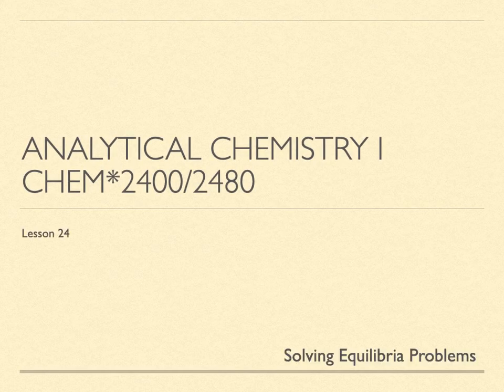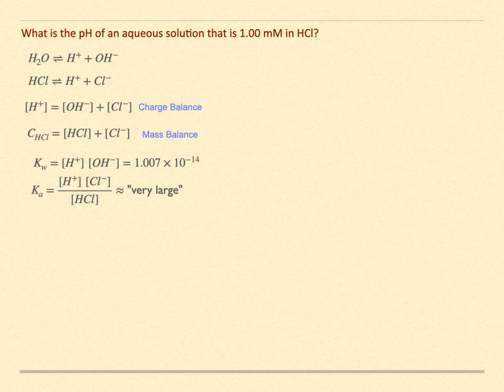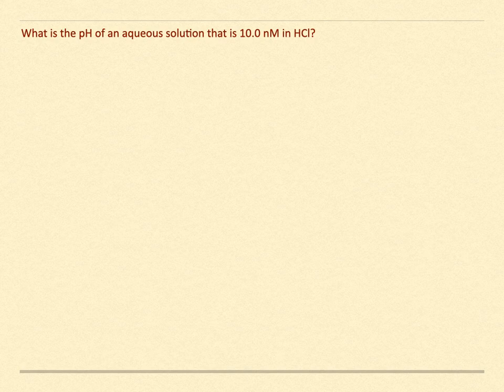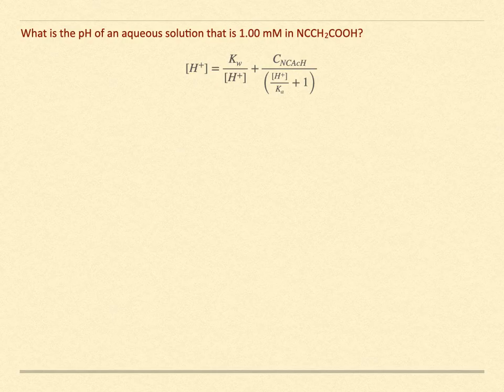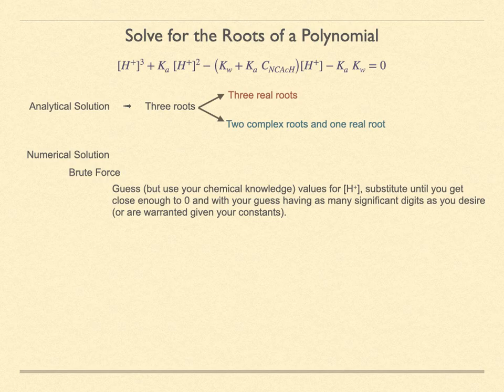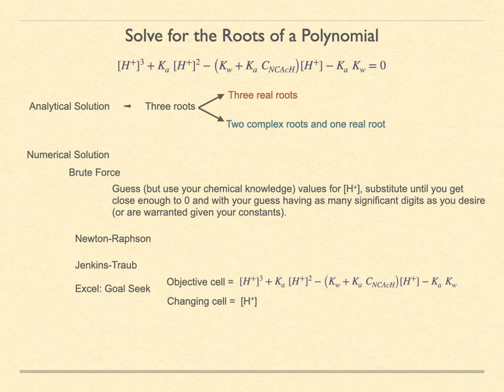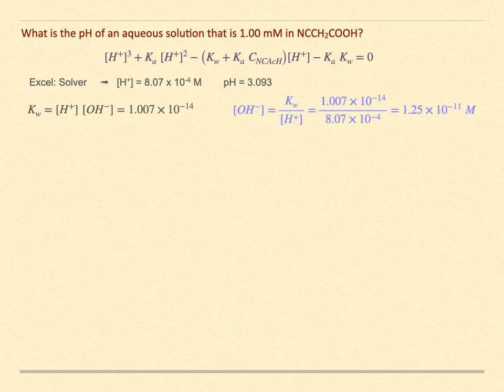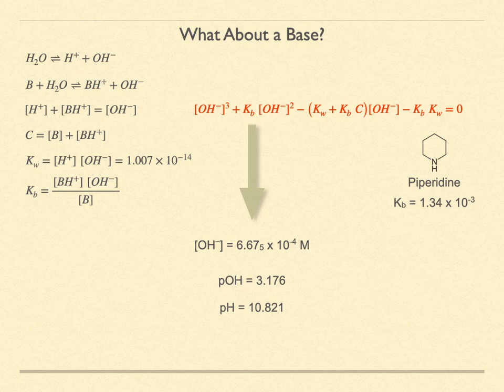Lesson 24 Equilibria Problems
Put it all together and you can see how the most complex equilibrium problem can be solved - but it may be very difficult.